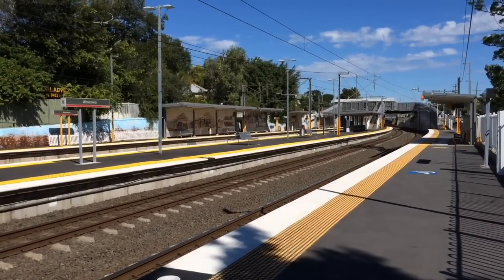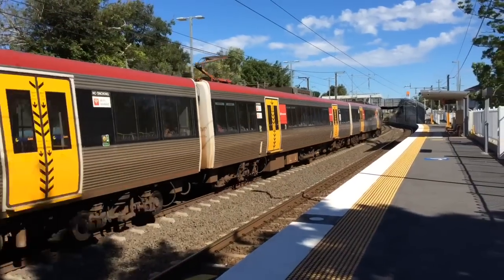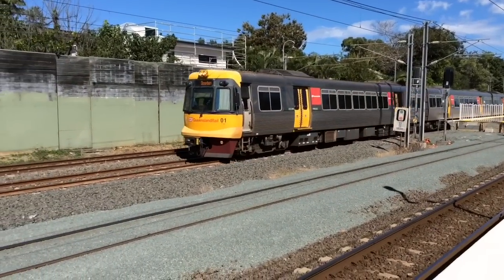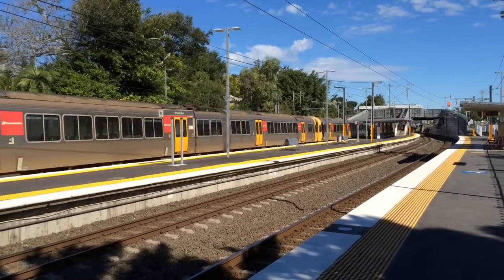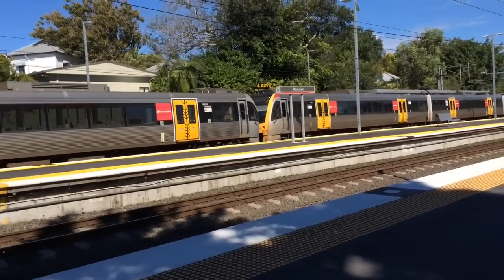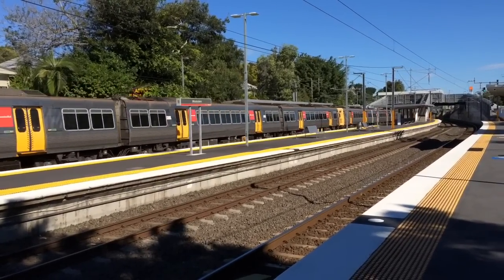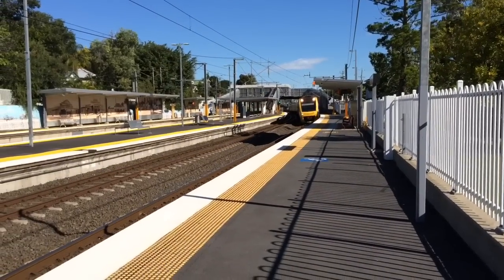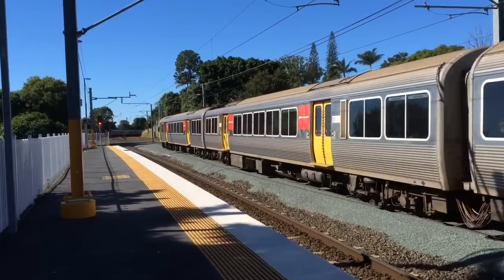Queensland Rail Vlog 17: Wooloowin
Queensland Rail Vlog 17
Wooloowin

^This Playlist Will Be Updated As I Upload These Vlogs.